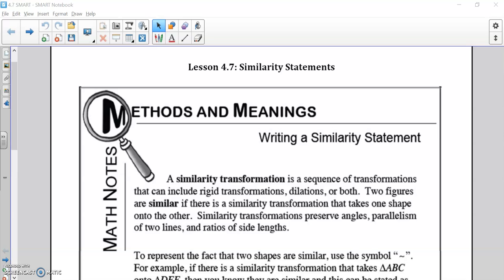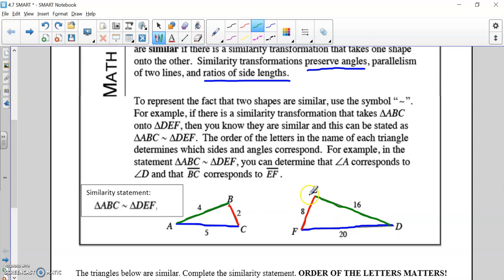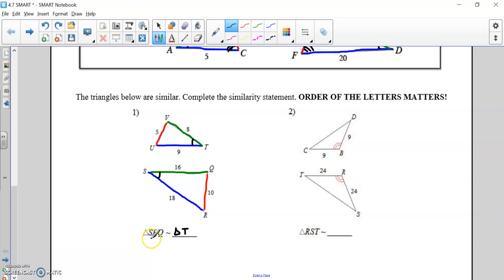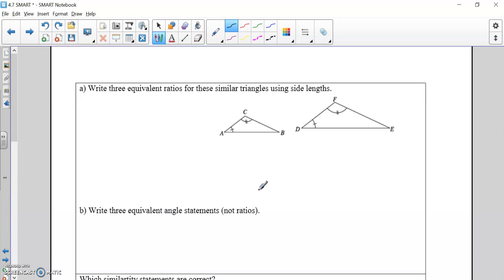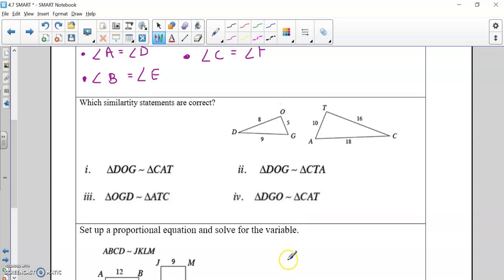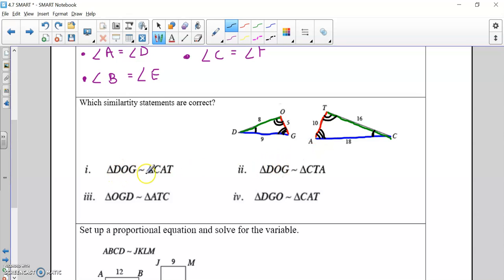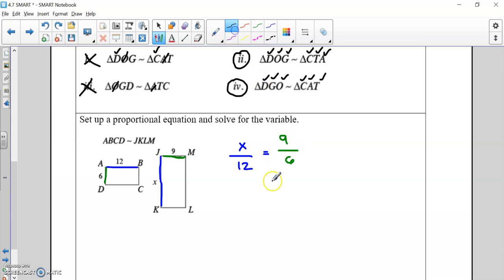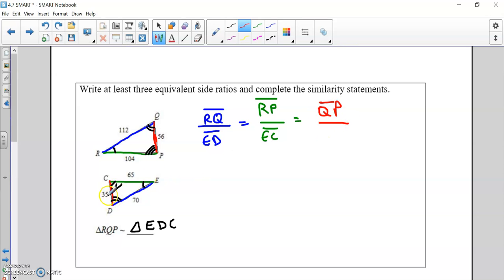4.7- Similarity Statements